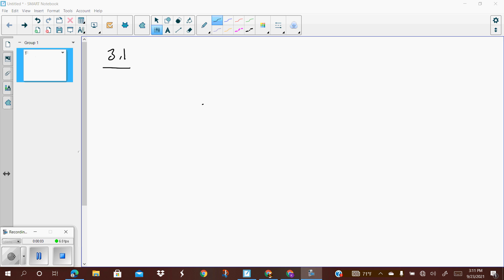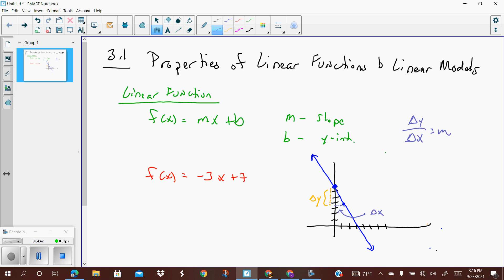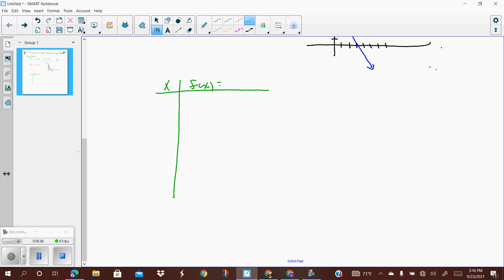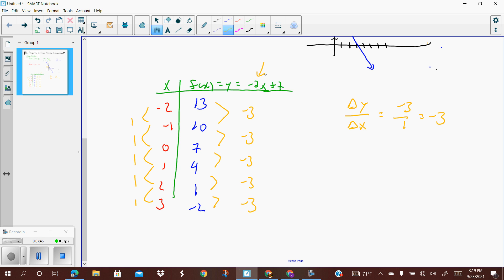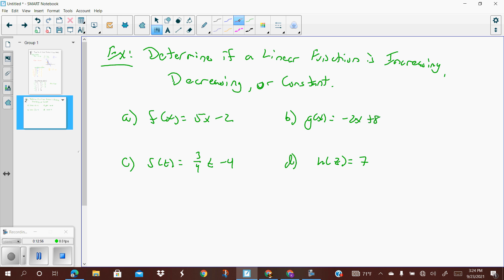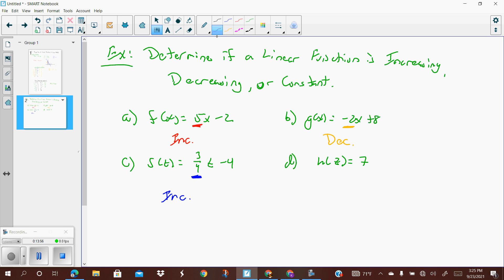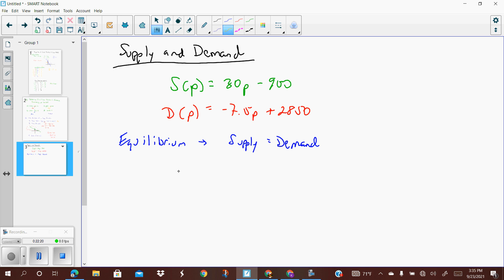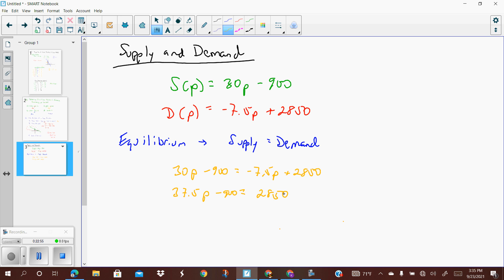3 1 Video